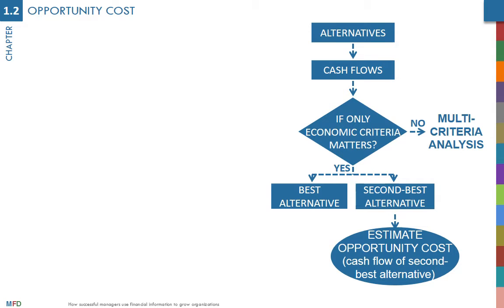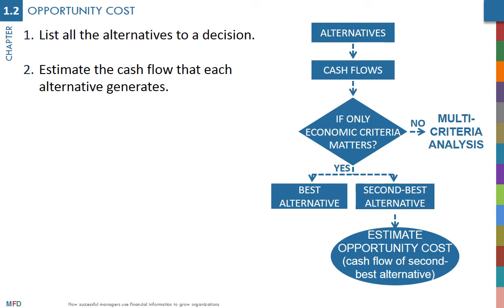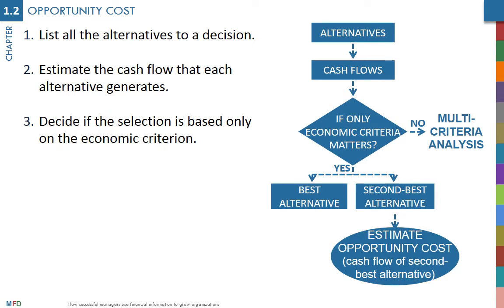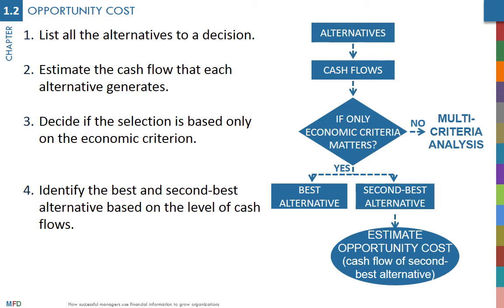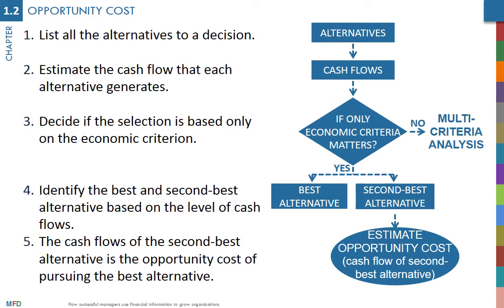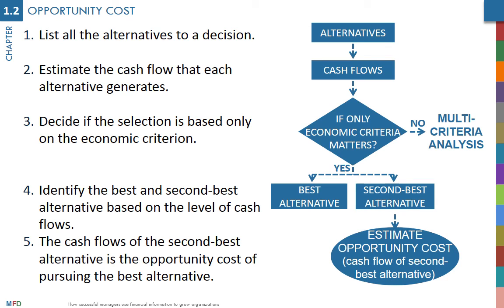Concept 1.2: Opportunity Cost